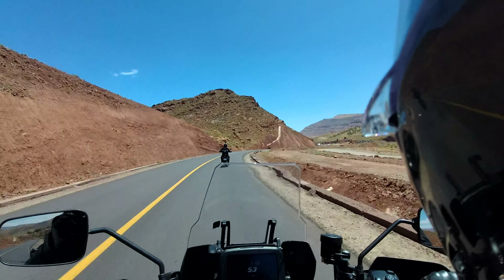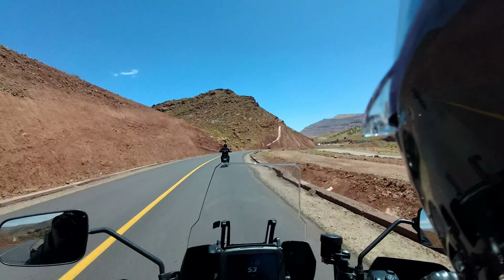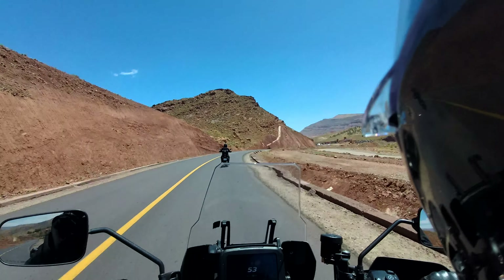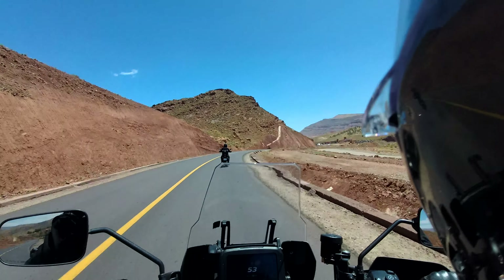Harley Pan America || Morocco Test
After an extensive ride on the Harley Pan America we sum up what we like and don't like about this new class from Harley Davidson

***Following the recent earthquake emergency appeal for the people of Morocco